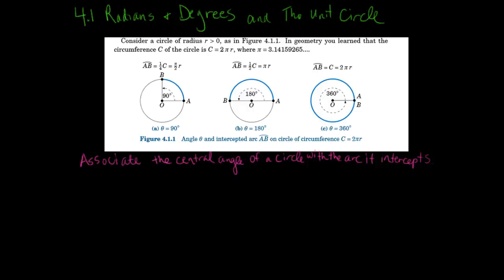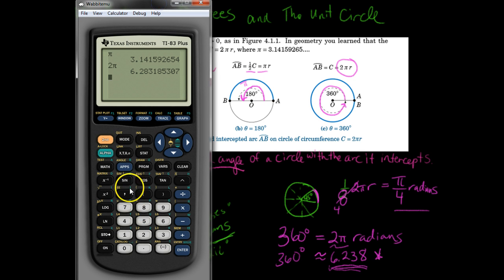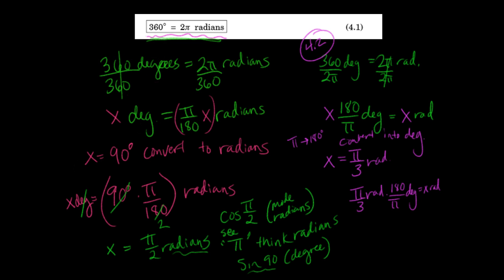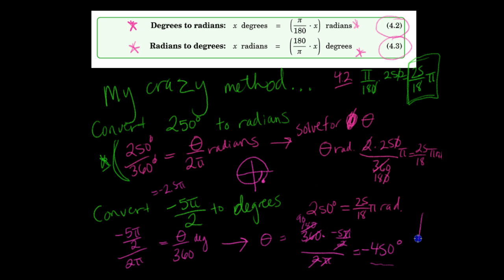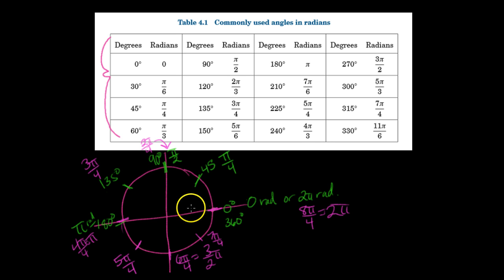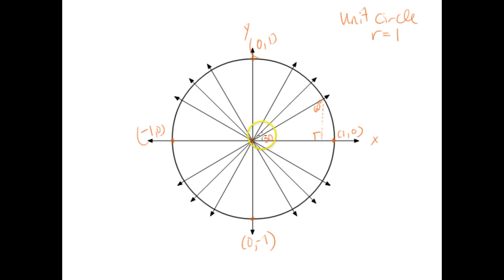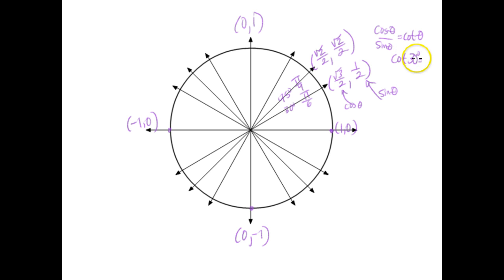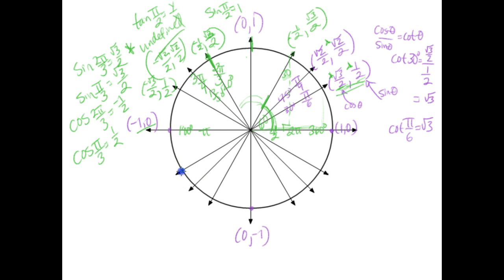4.1 Radians and Degrees and The Unit Circle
4.1 Radians and Degrees and The Unit Circle